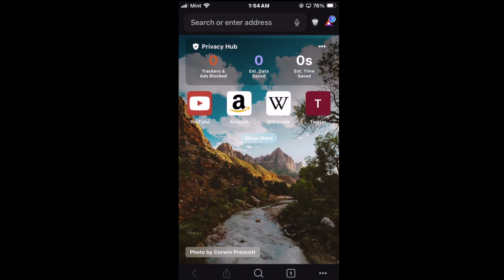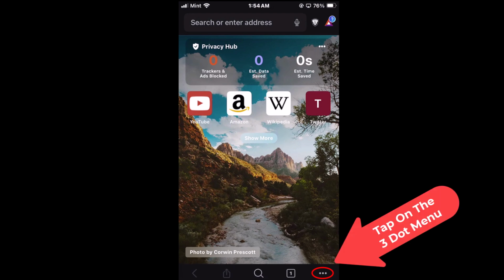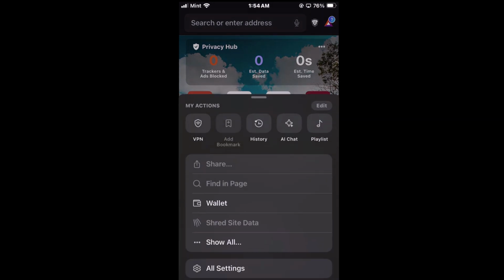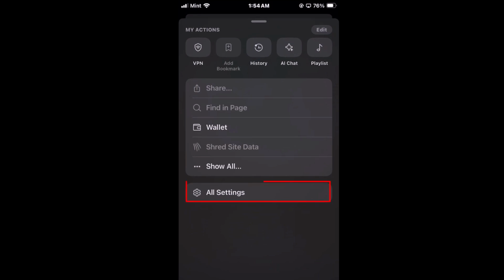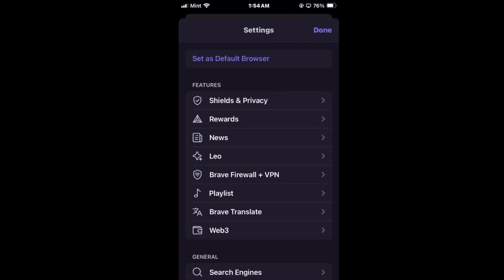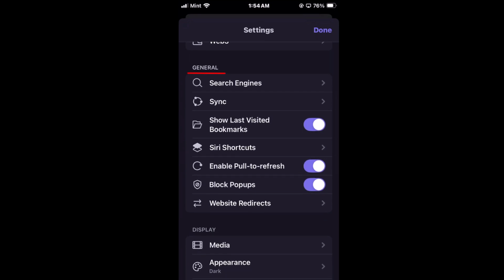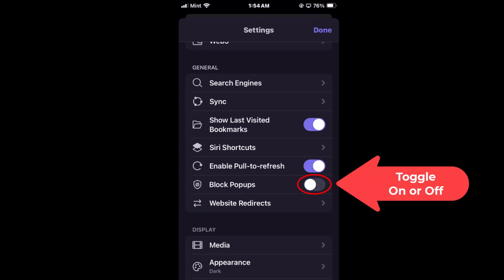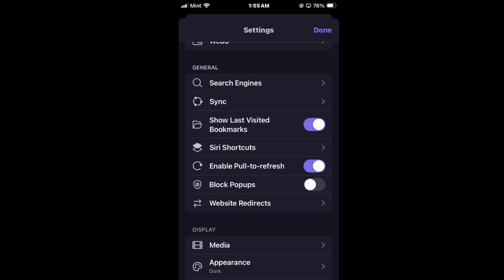How to Enable or Disable the Pop-Up Blocker in Brave Browser on iPhone | iOS Step-by-Step Guide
In this quick and simple tutorial, learn how to enable or disable the pop-up blocker in the Brave browser on your iOS device. Whether you're trying to stop unwanted pop-ups or allow necessary ones from trusted sites, this step-by-step guide will help you manage your browser settings with ease.

🔒 Control pop-up settings for better browsing
📱 Designed specifically for iPhone and iPad users
🛠 Great for troubleshooting blocked windows or pop-up permissions

Simple Steps
1. Open the Brave App.
2. Tap on the " 3 Dot Menu" at the lower right and choose "All Settings".
3. Scroll down to the "General" section and toggle on or off "Block Popups".

Chapters
0:00 How To Enable or Disable Popups On The Brave App
0:20 Open The Brave App
0:30 Tap On The 3 Dot Menu
0:40 Scroll Down And Tap All Settings
0:53 Scroll Down And Toggle On Or Off Block Popups

brave browser ios,
brave pop up settings,
enable popups brave,
disable popups brave,
brave browser tutorial,
pop up blocker brave ios,
iphone brave settings,
brave privacy settings,
brave ios tutorial,
brave browser help,
manage popups brave,
brave mobile guide,
brave site settings,
allow popups brave,
block popups brave ios,